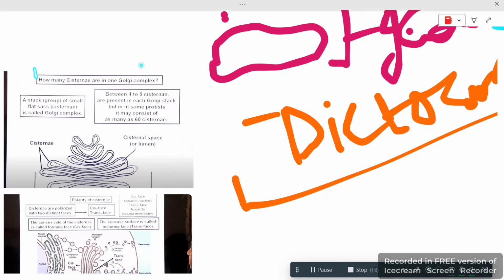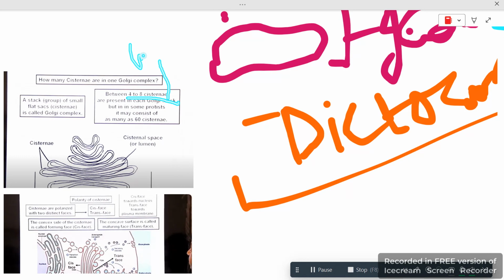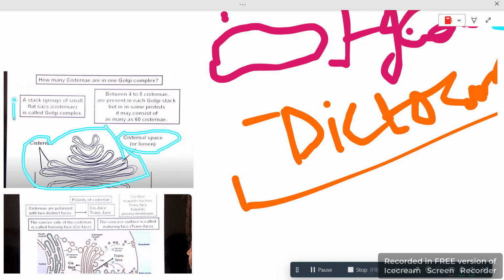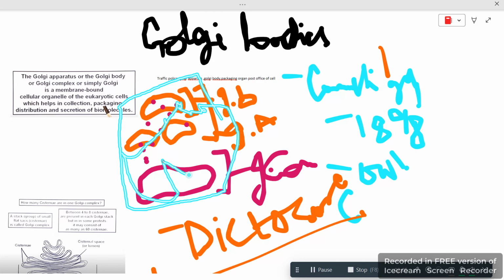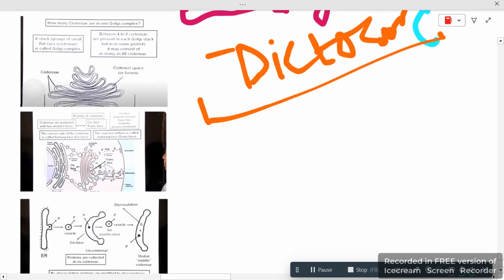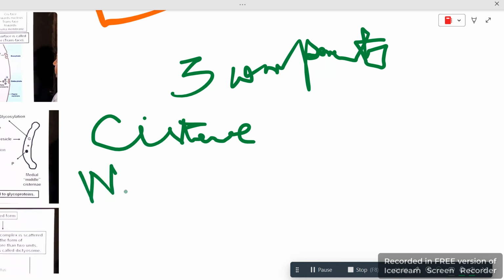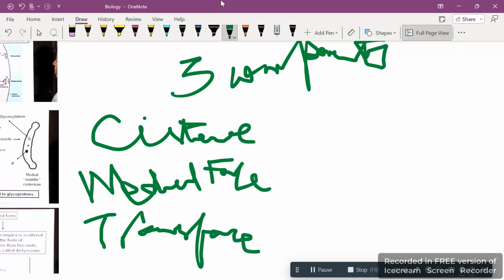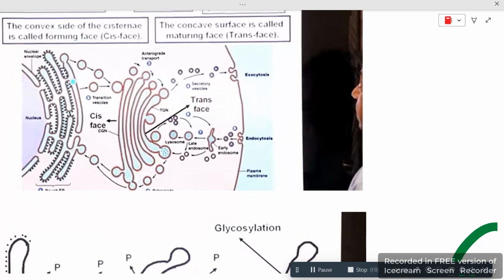cisternae class 11 biology